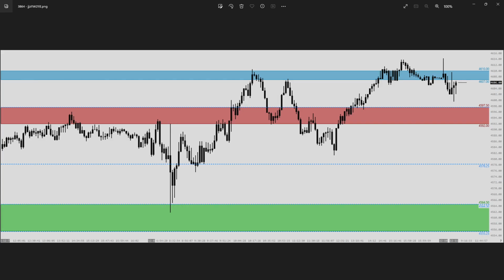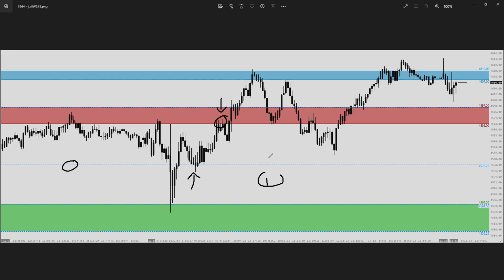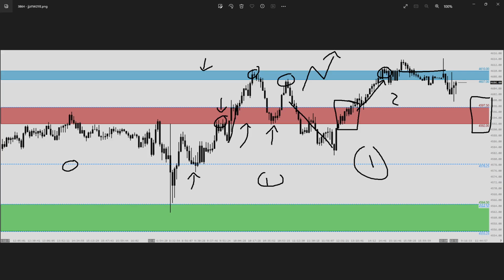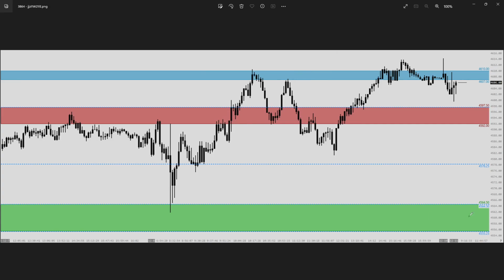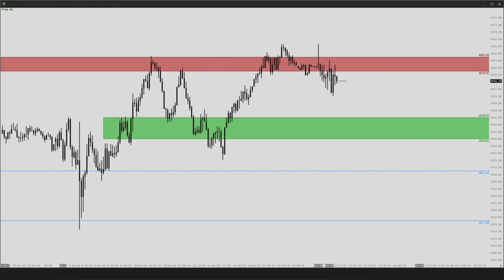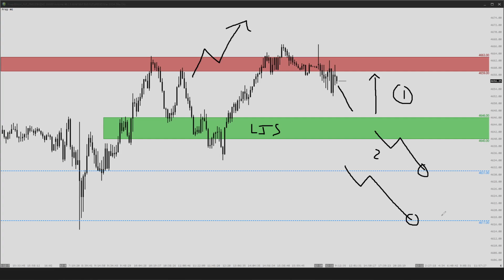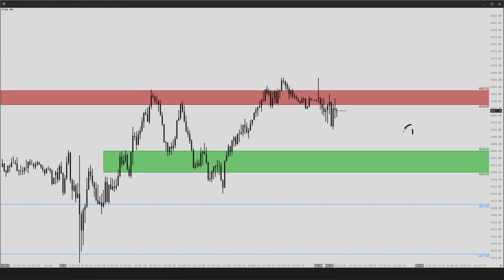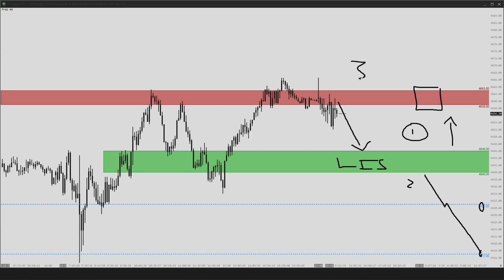Dec 11, 2023 // S&P 500 Futures: Apteros Trading Pre-Market Prep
Join us for our Dec 11, 2023, Apteros Trading Pre-Market Prep for S&P 500 Futures.

This live, brief, and easily digestible video offers a daily bite of how-to plan for day trading in today's futures markets.

Today's session includes an analysis of Friday's market performance and a strategic approach for today's trading. Perfect for traders seeking direct, actionable insights.